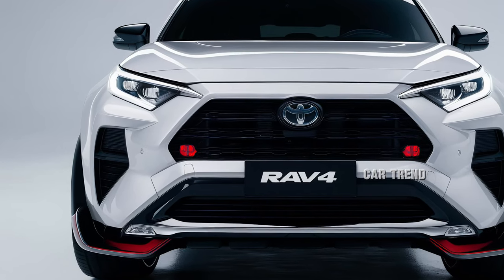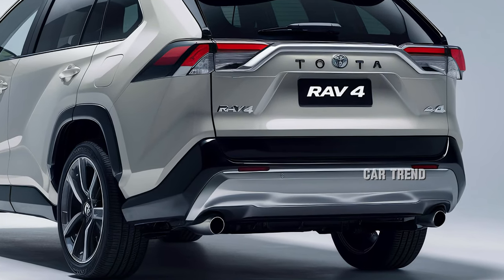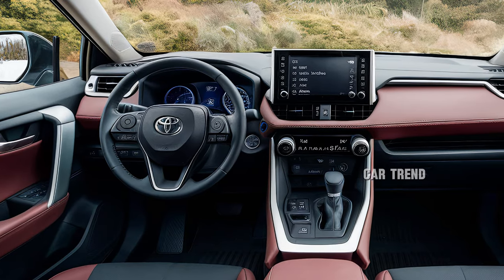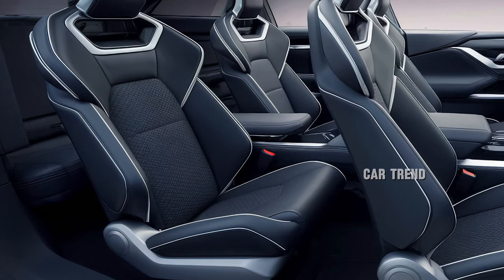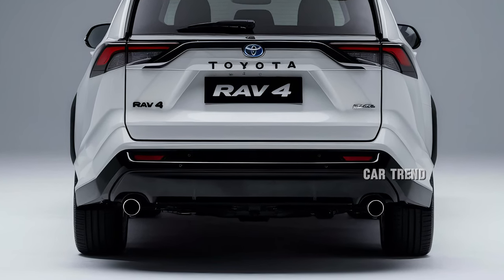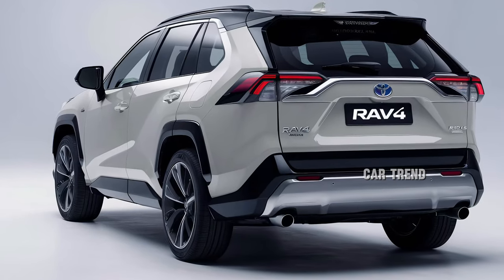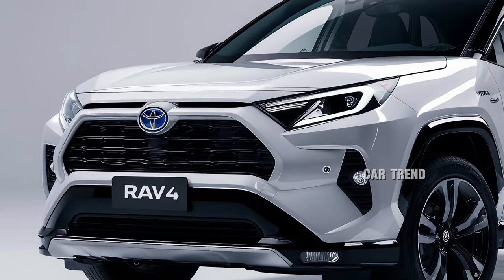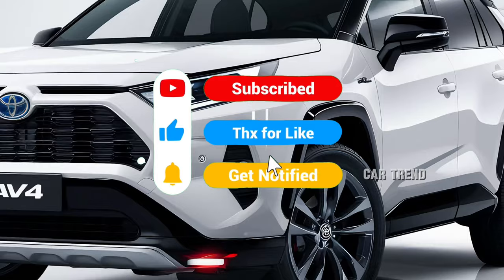NEW 2025 Toyota RAV4 Model - Official Reveal | FIRST LOOK!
Discover the all-new 2025 Toyota RAV4 with our exclusive first look at the official reveal. Explore the updated design, enhanced features, and advanced technology that make this model a game-changer. Stay ahead of the curve and get a sneak peek into Toyota's next-generation SUV!

Cover Titles:

The 2025 Toyota RAV4: Official First Look | What's New?
2025 Toyota RAV4 Reveal – A Bold New Era of SUVs
All-New 2025 Toyota RAV4: Key Features and Updates You Need to Know
First Look: 2025 Toyota RAV4 – The Future of Adventure
Toyota Unveils the 2025 RAV4 – A Sneak Peek at the Future of SUVs